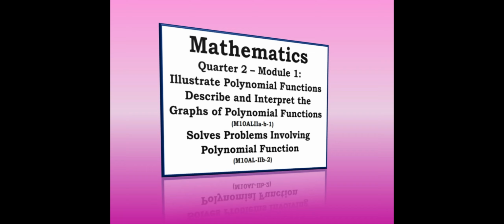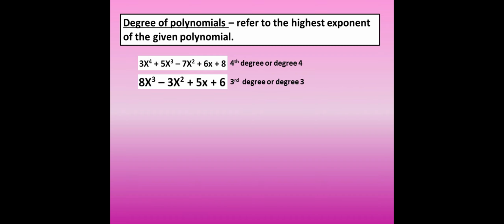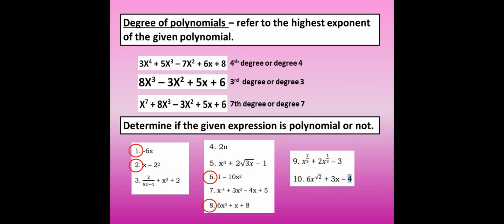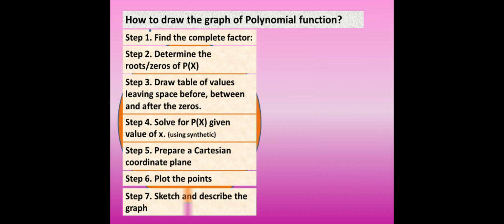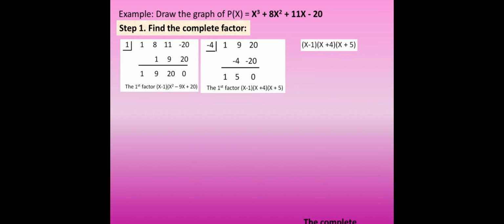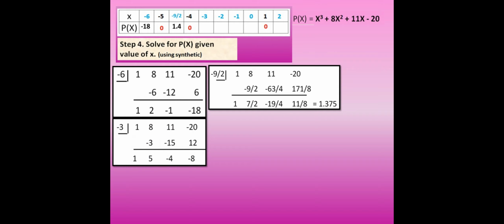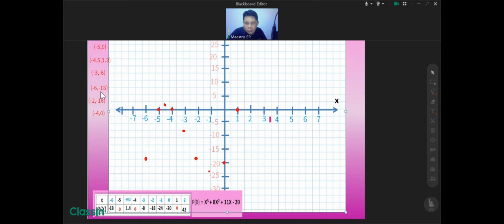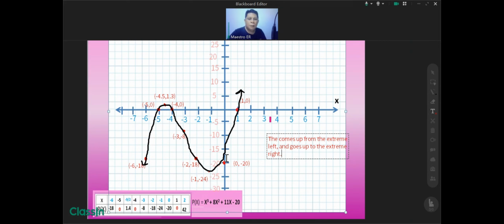HOW TO GRAPH POLYNOMIAL FUNCTION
PROPERTIES AND GRAPH OF POLYNOMIAL FUNCTION